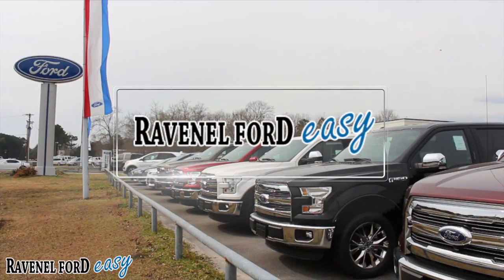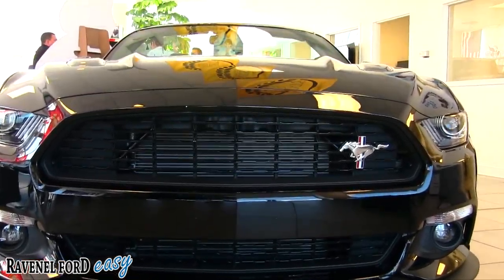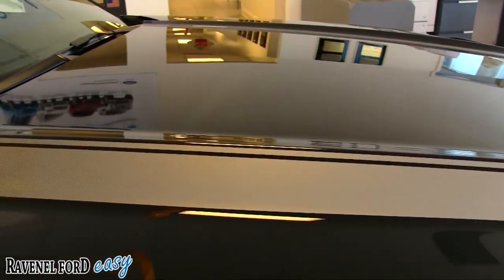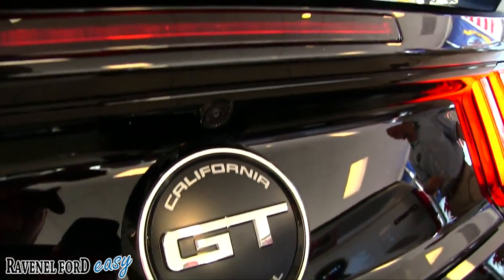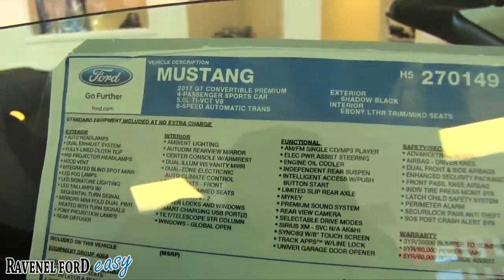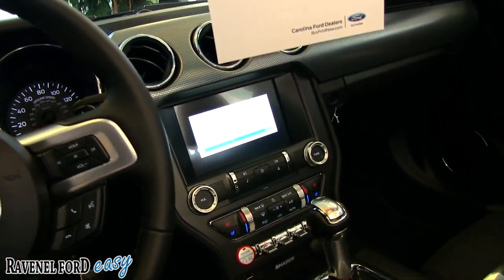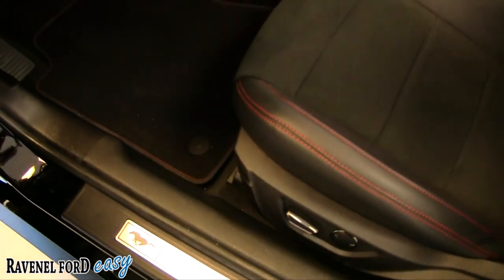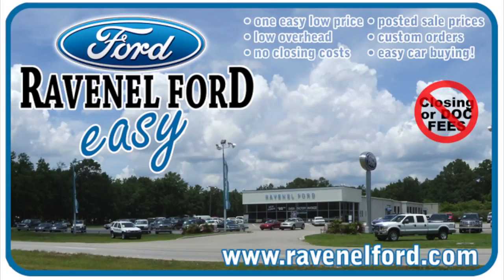Hologram Pony 1st Look & Ford Mustang GT California Special Quick Review